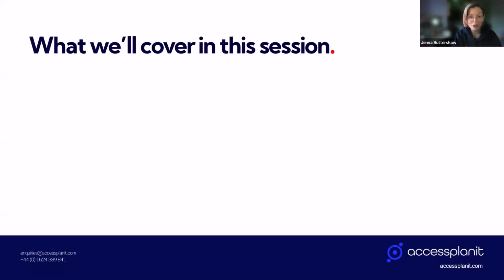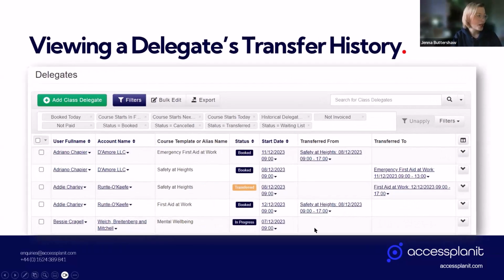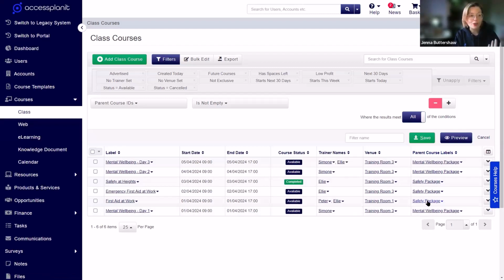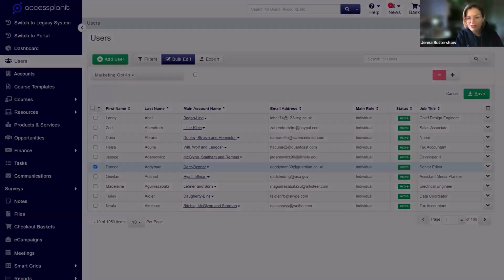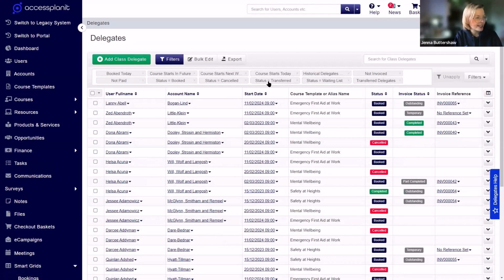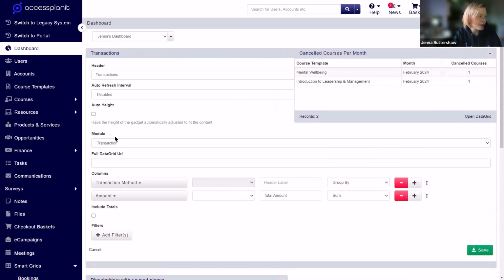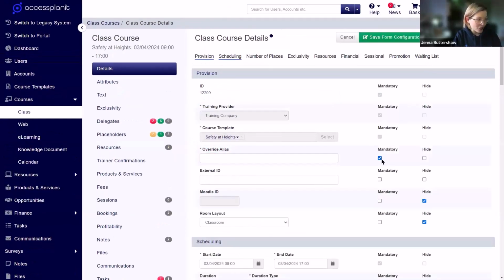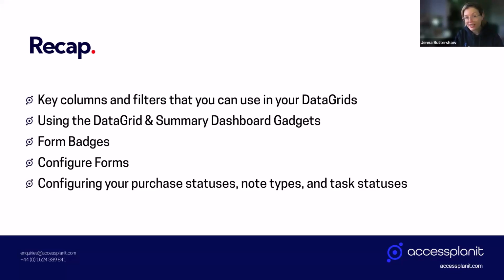Fine Tuning Your Platform: Shortcuts and Settings | accessplanit Connect 2024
An on-demand version of Customer Education Manager Jenna Buttershaw's Connect 2024 session. She explores useful, yet underutilised features of the acessplanit training management software.